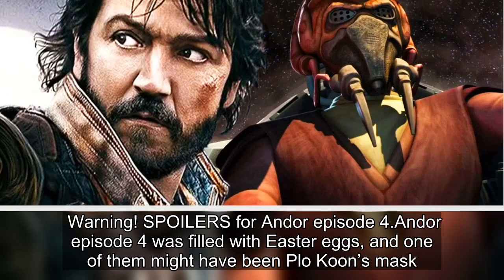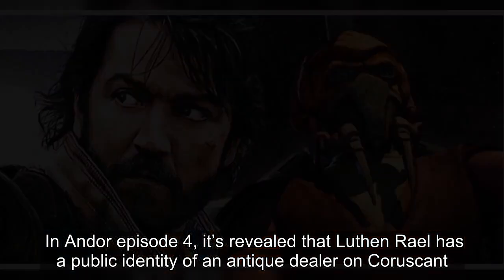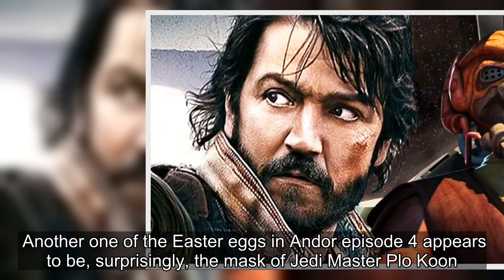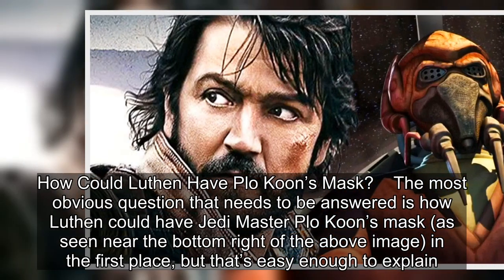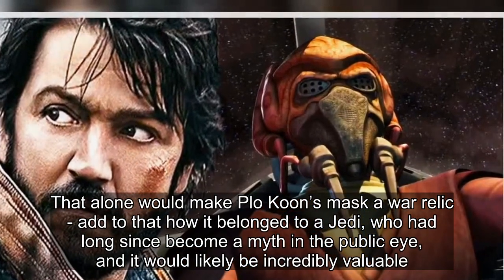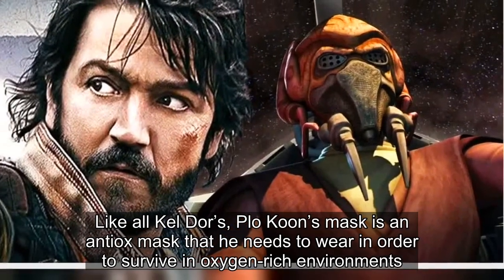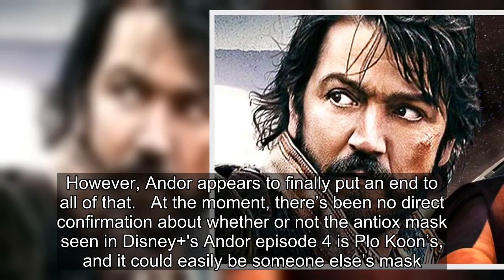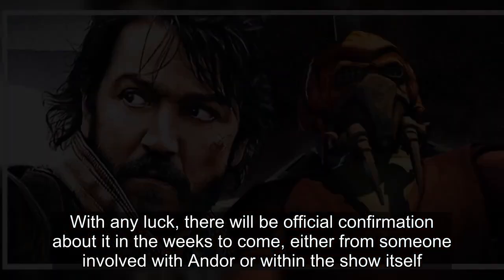Is That Plo Koon's Mask In Andor?!